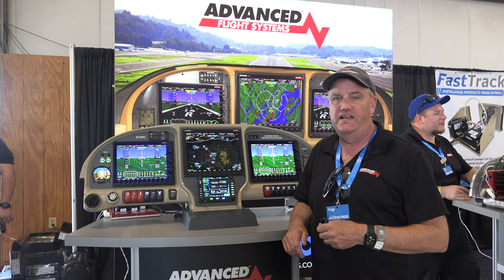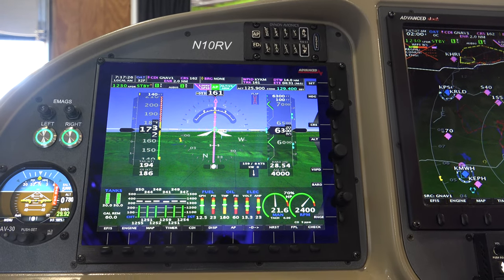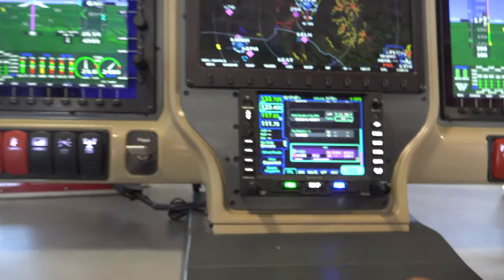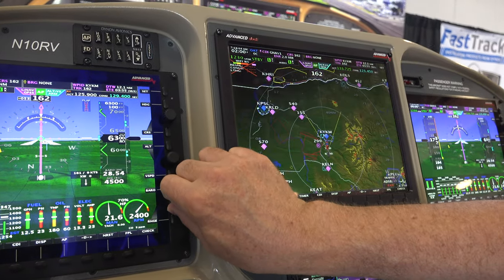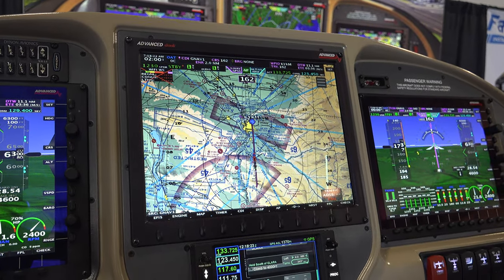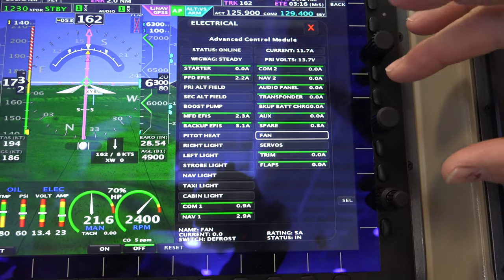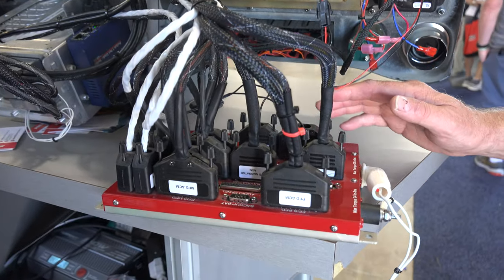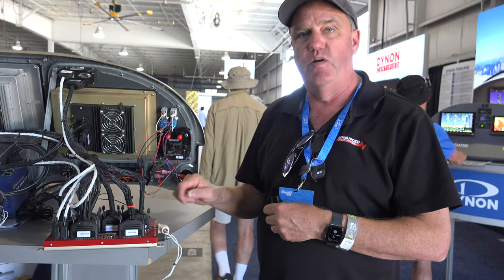Advanced Flight Systems - Advanced Displays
Information is so important when flying. Let Advanced Flight Systems provide a glass cockpit of your choosing to enhance your situational awareness.

Their blazing fast displays incorporating DYNON Avionics such as their AF-6600 has the most features you can put to work.  Make flying easier with glass cockpit data that is user friendly, expandable, easy to use and informative.